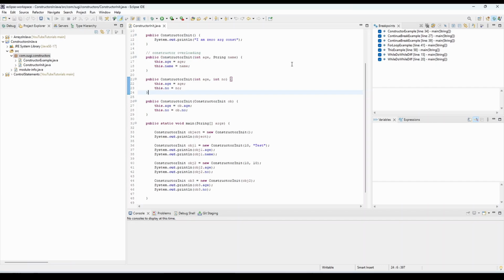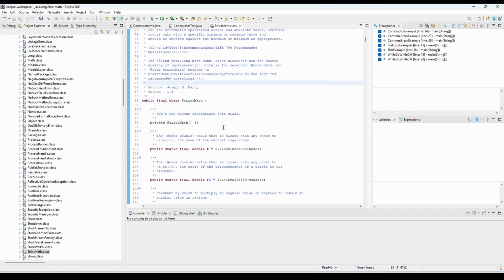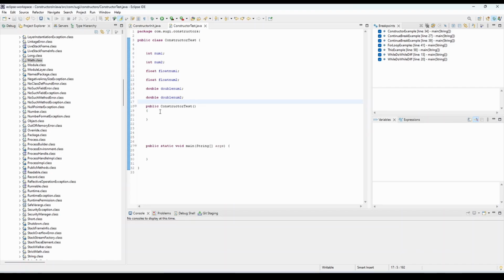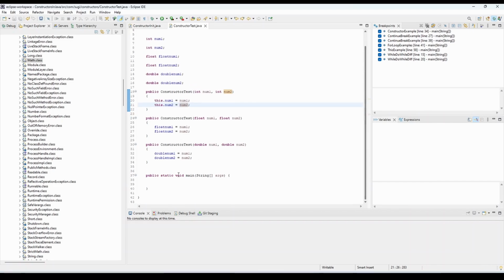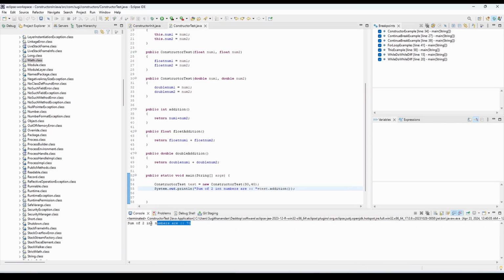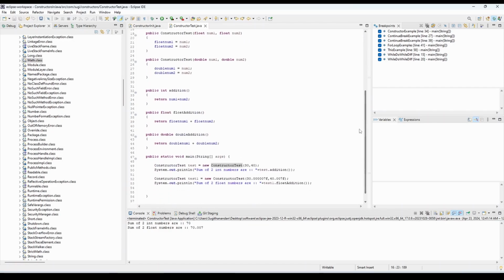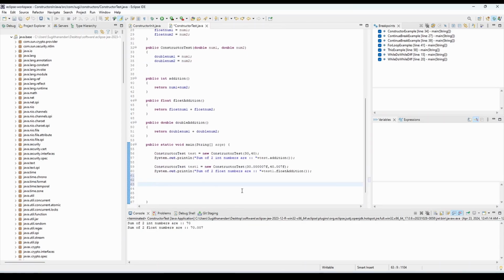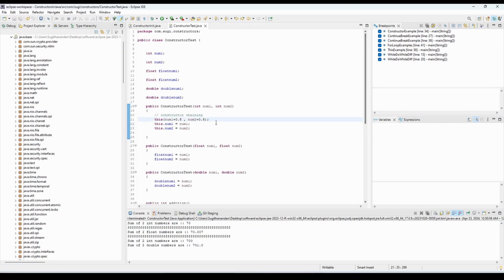#55 Constructor chaining in Java / How to use this or super keyword to call constructor?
In this video, we have discussed about constructor chaining in java and How to use this or super keyword to call the constructor?